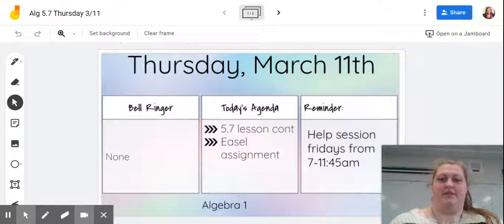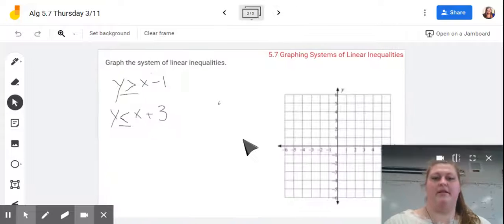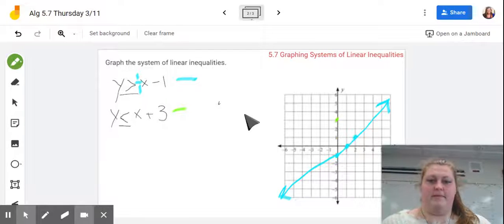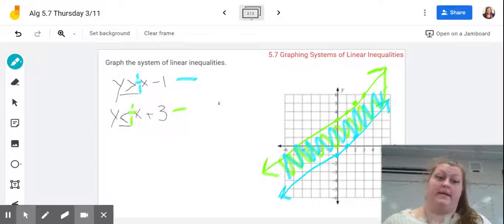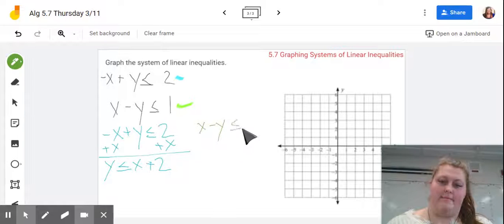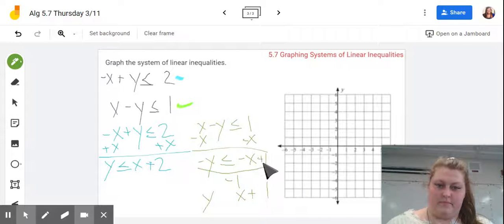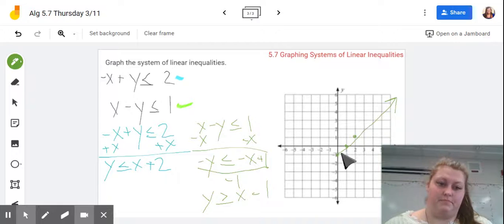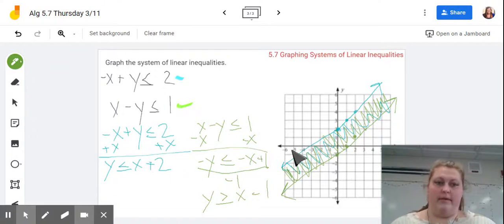Alg 5.7 Thursday March 11